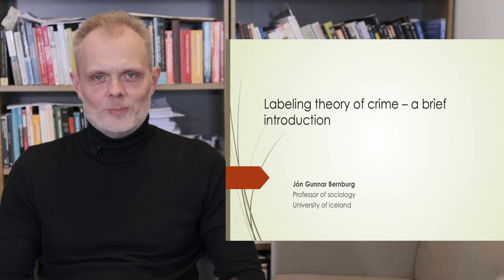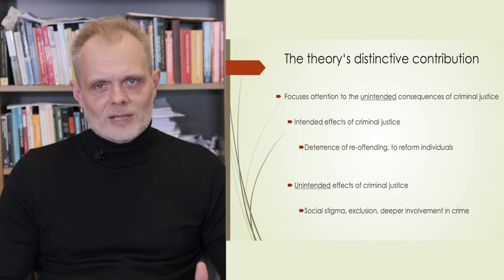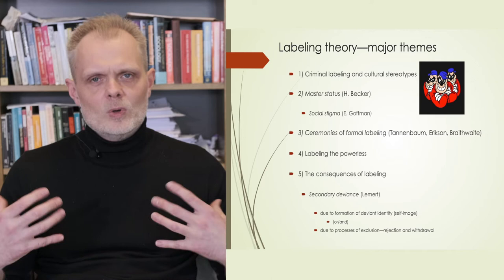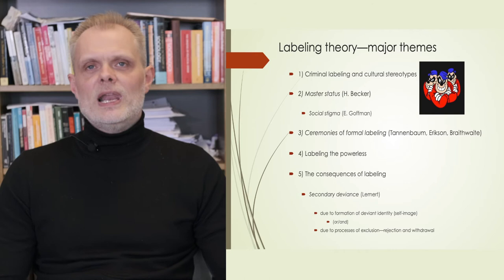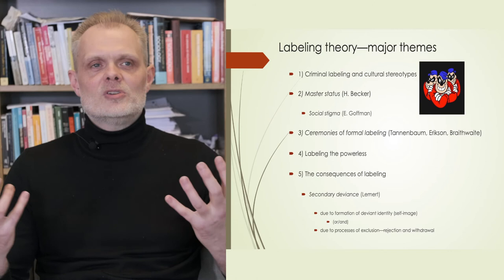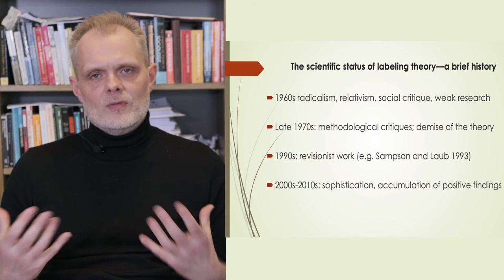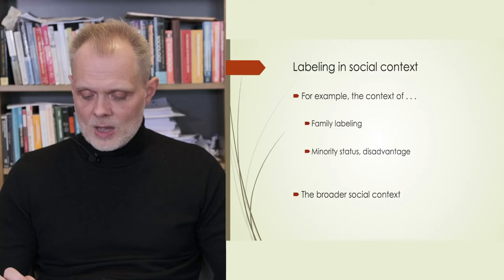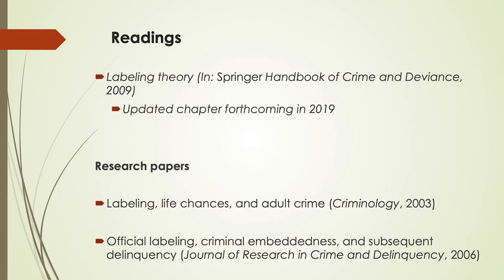Labeling Theory of Crime A Brief Introduction by Jon Gunnar Bernburg University of Iceland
This video provides a brief presentation about the propositions and empirical status of labeling theory of crime. Presenter: Jón Gunnar Bernburg, Professor of Sociology, University of Iceland.